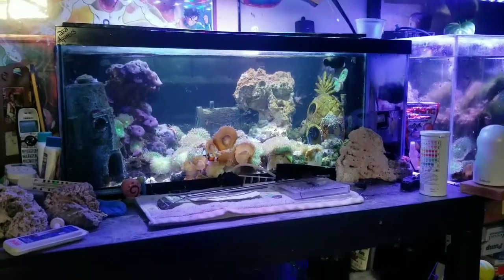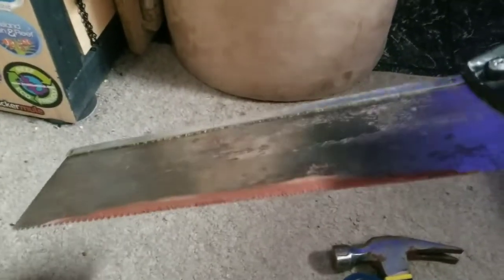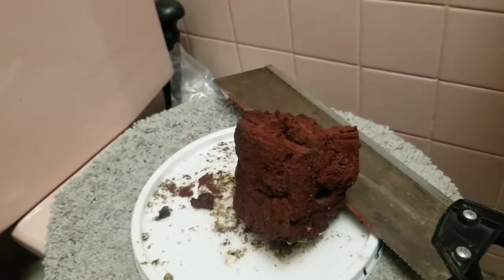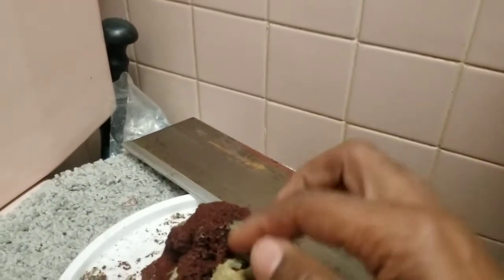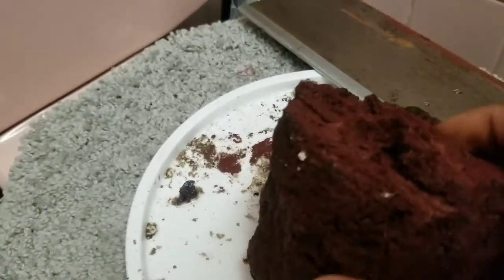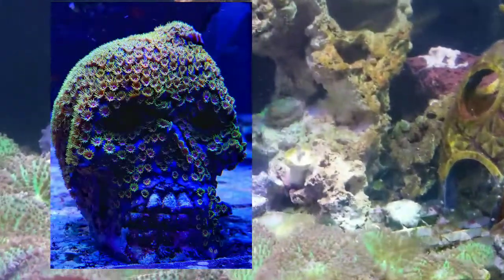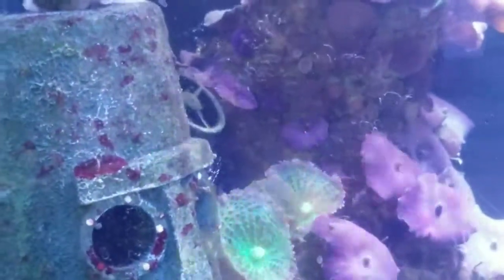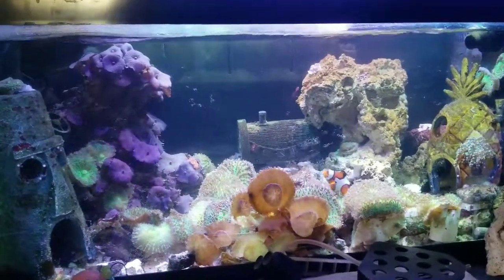Sunday Swim - Wacking and Hacking Live Rock